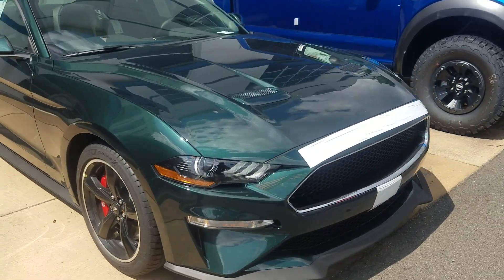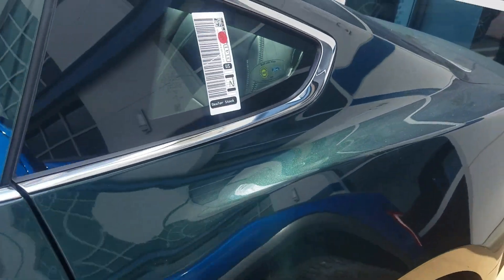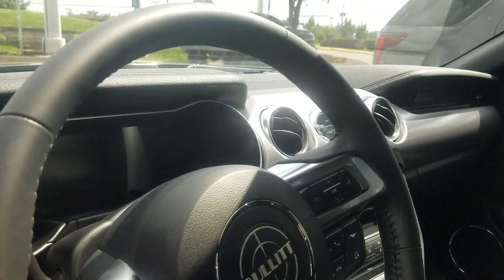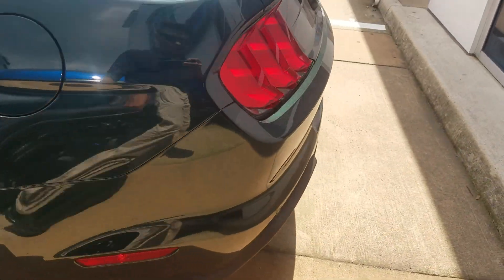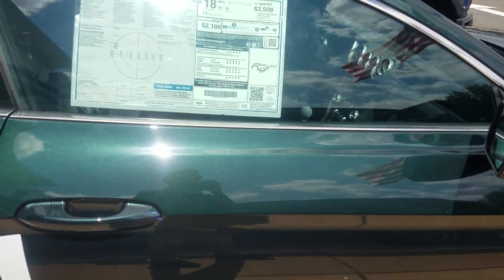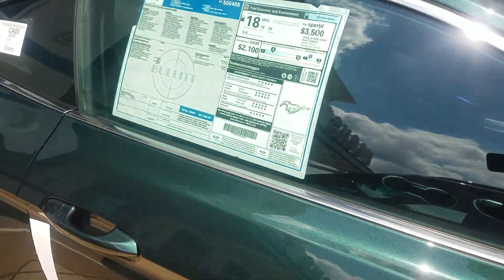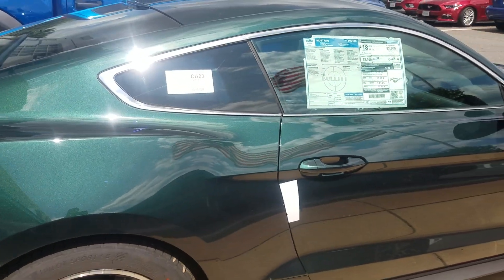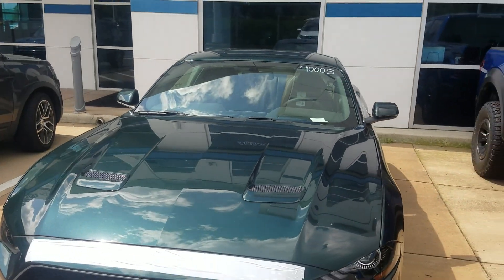2019 Ford Mustang Bullitt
Brand new 2019 Bullitt super limited production with active valve exhaust, magne ride suspension in dark highland green. 475HP with Brembo brakes and 3.73 rear axle.